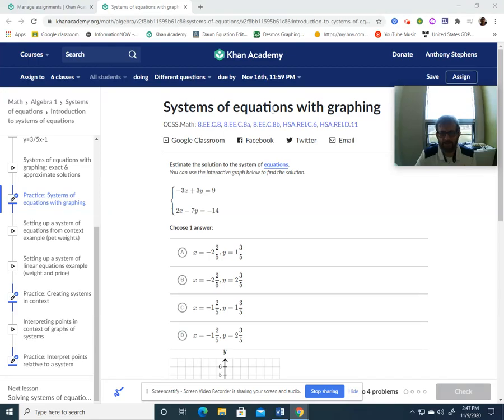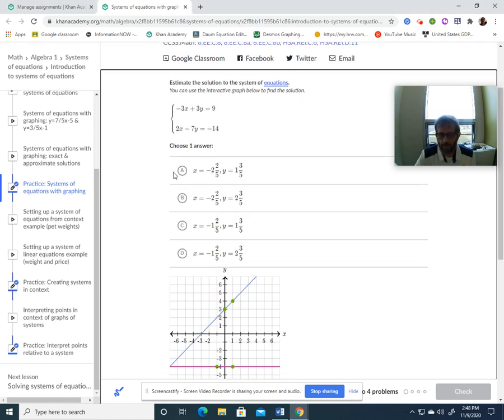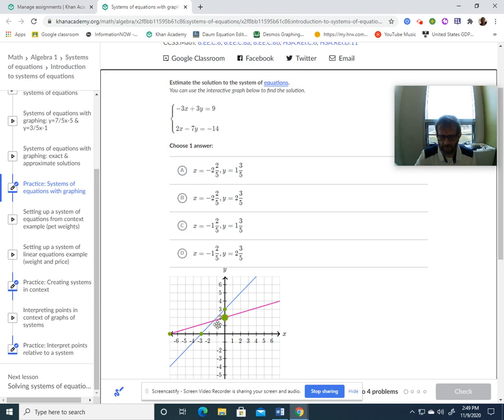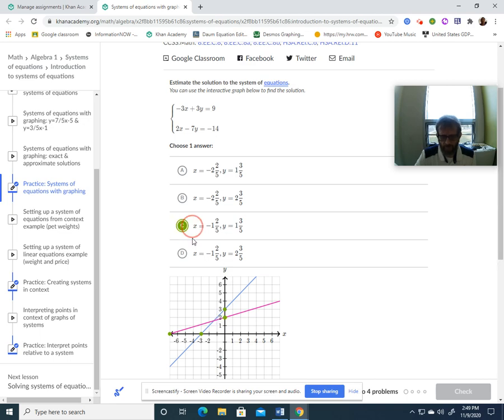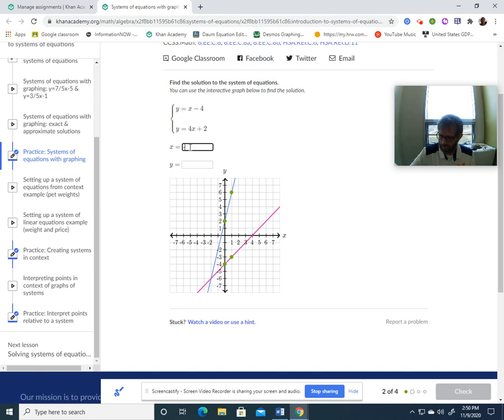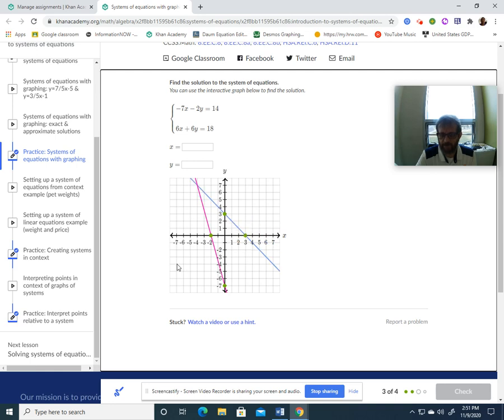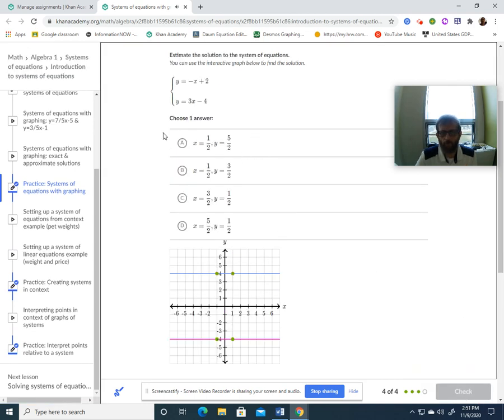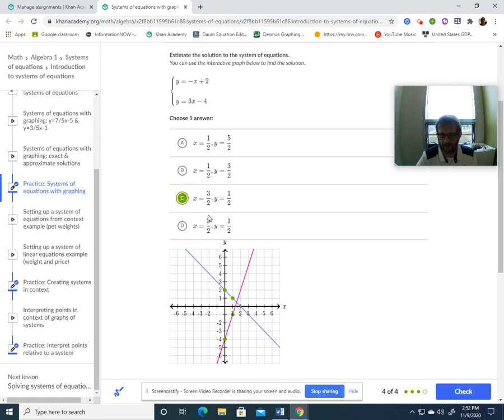Nov 9 Systems of equations with graphing